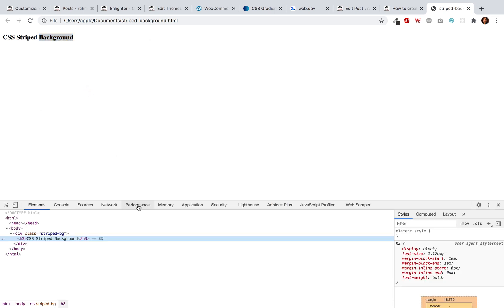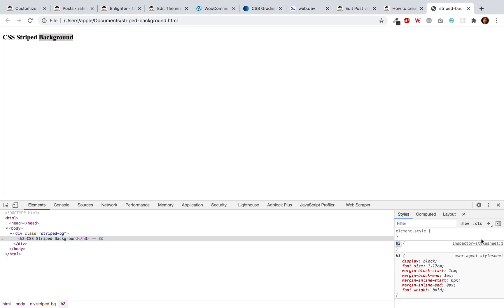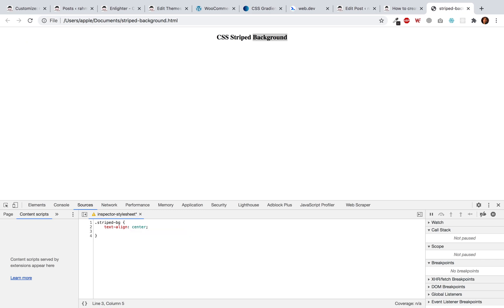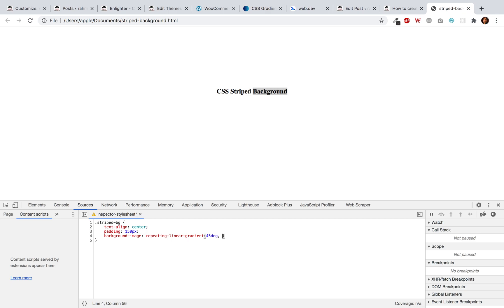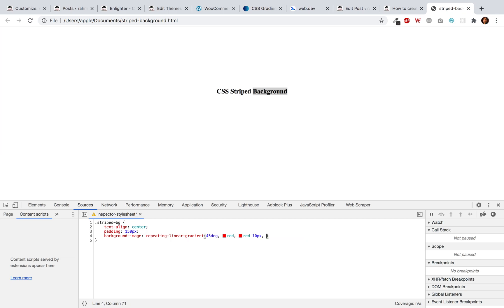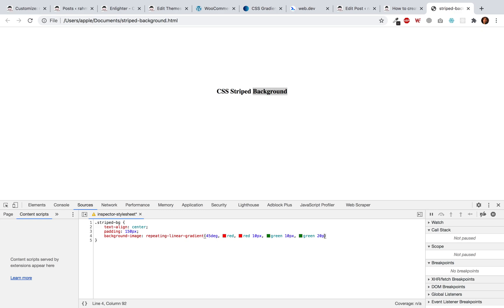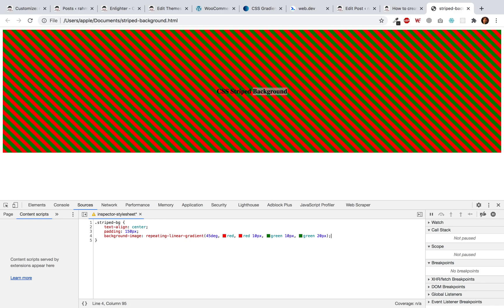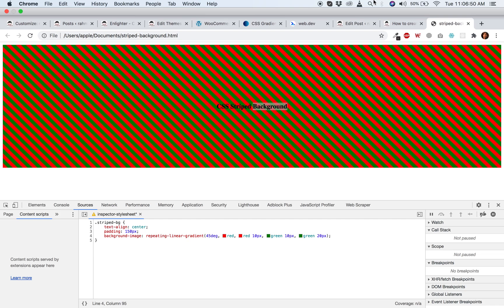How to create striped background in css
Learn how to create a striped background in CSS only by using CSS Gradients and without using any image.